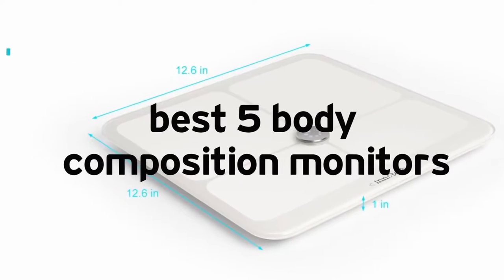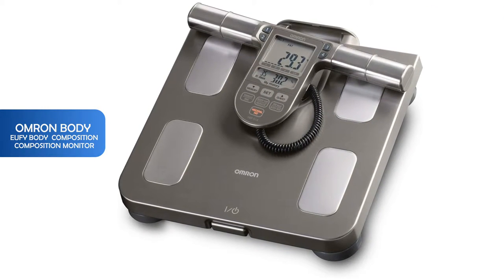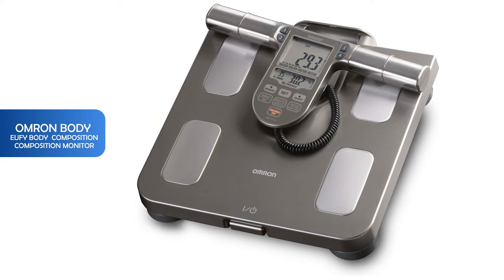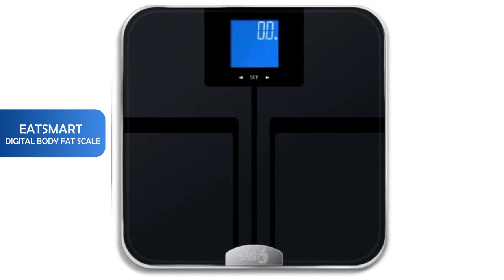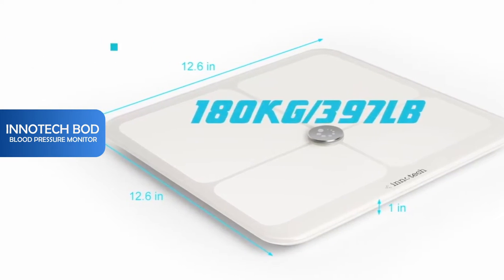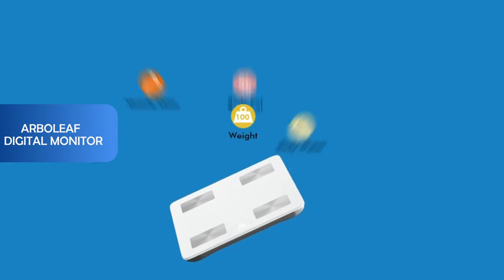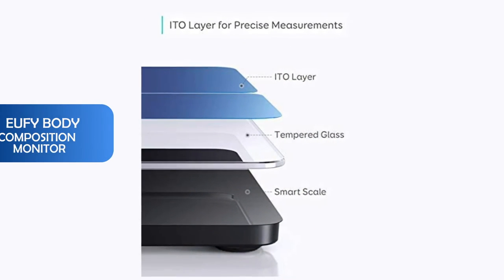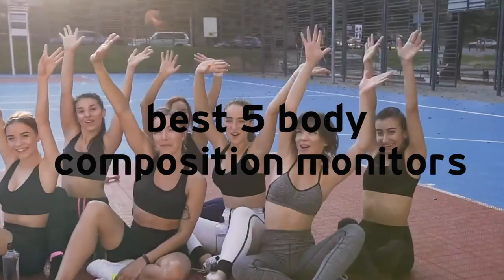Best 5 body composition monitors.